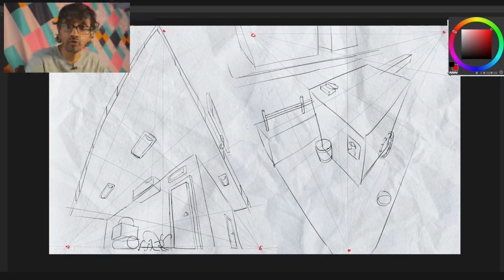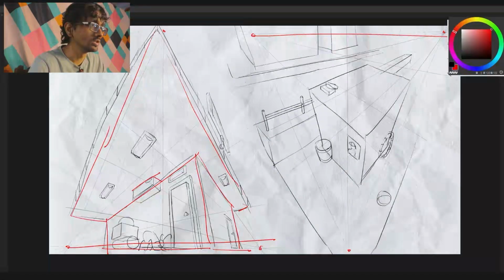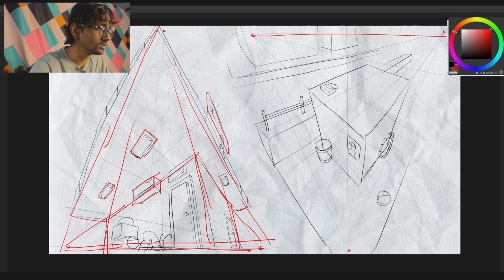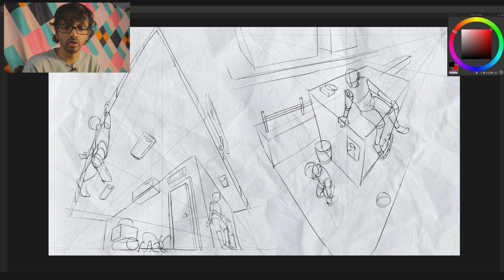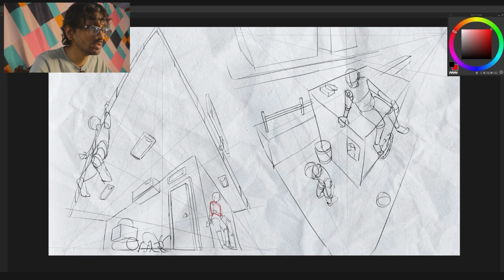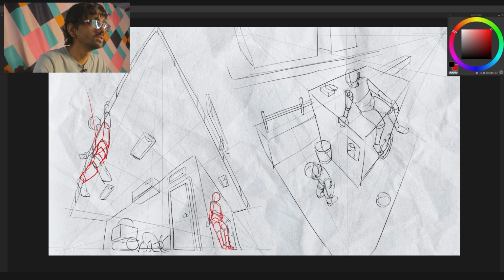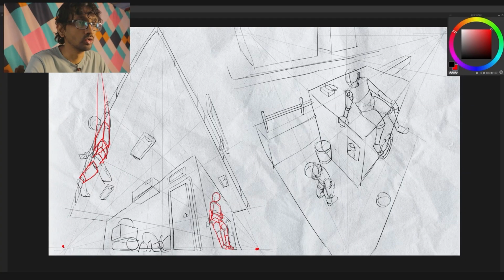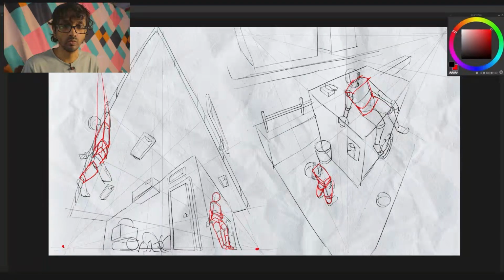how to DRAW CHARACTERS IN 3 POINT PERSPECTIVE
finally its 3 point perspective.. the most important n aesthetically pleasing perspective.. its really easy to draw characters in a scene in 3D with this simple technique.. n u'll be able to do it from imagination as well :D

Timestamps -
00:00 - Intro
00:15 - 3 point Perspective
00:36 - Two types of 3 point Perspective
01:06 - Drawing objects in the scene
03:28 - Adding characters in the scene
05:52 - Bonus Tip!
06:37 - Outro